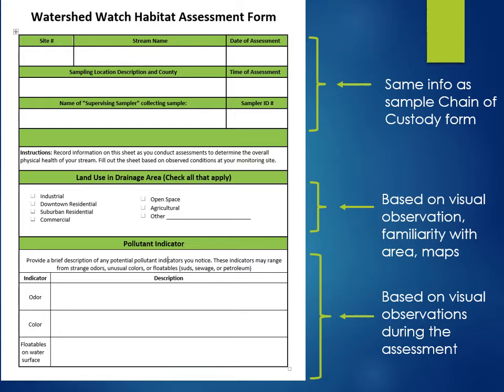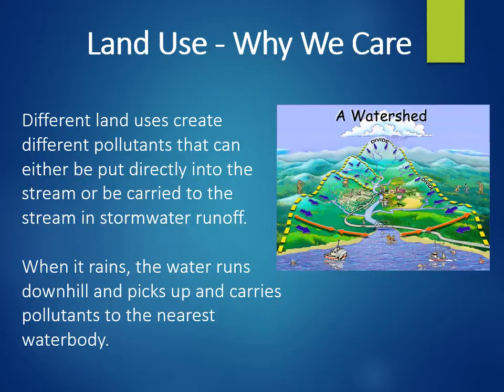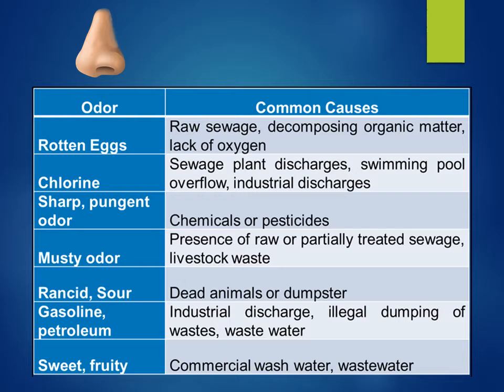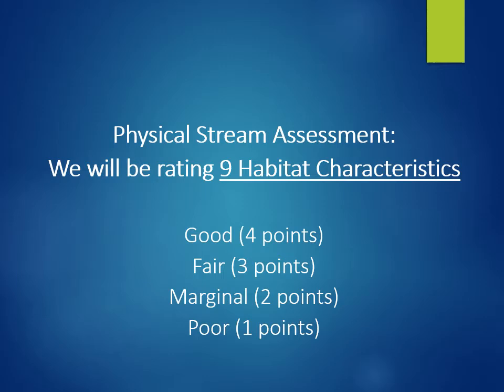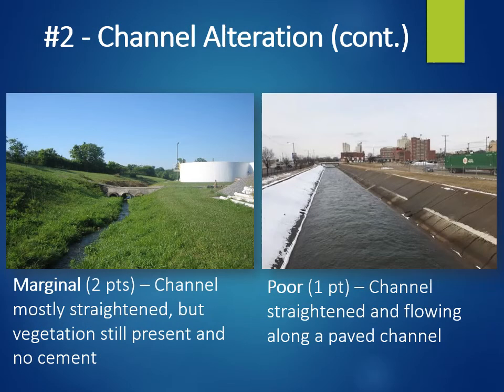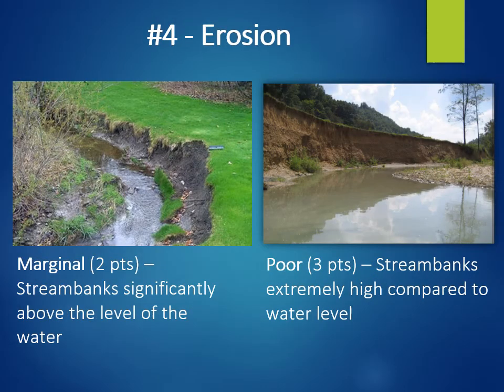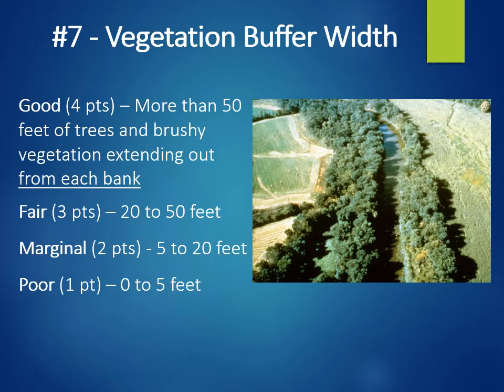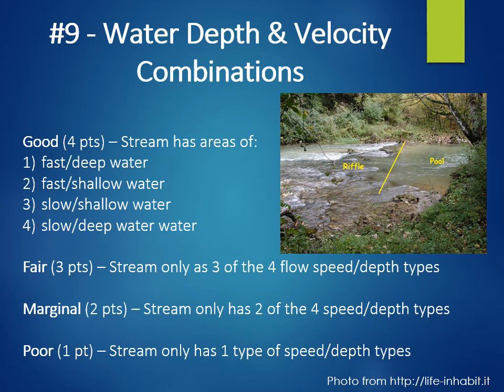Watershed Watch in Kentucky: Stream Habitat Assessment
In this presentation, Malissa McAlister explains the Watershed Watch in Kentucky procedure for assessing stream habitat.  Examples pictures of ratings within each assessment category are provided.